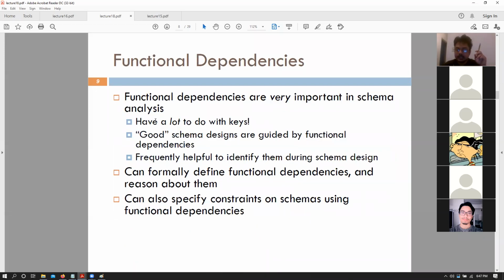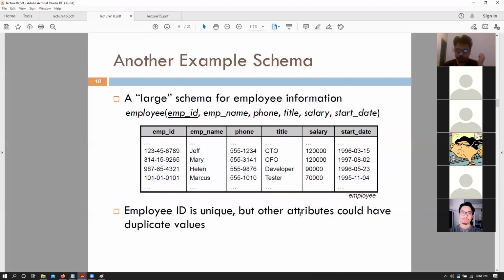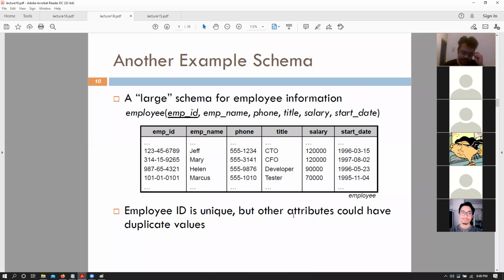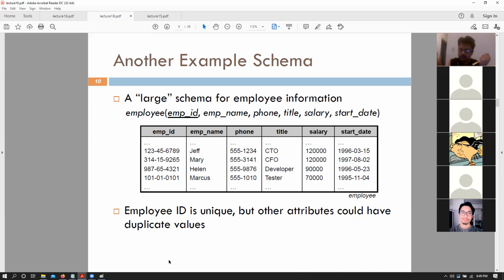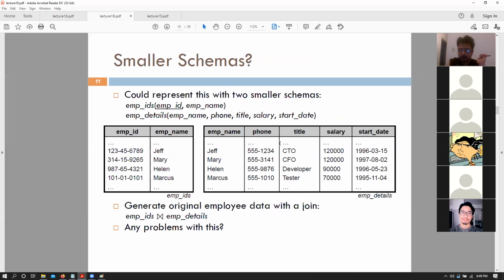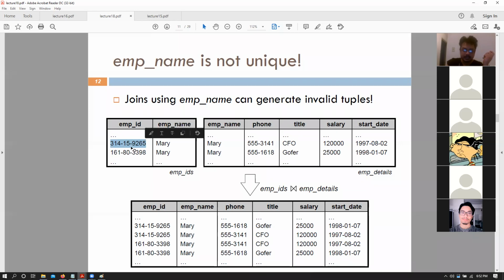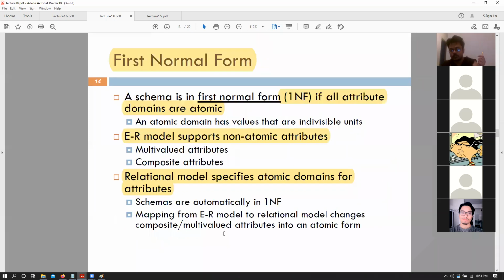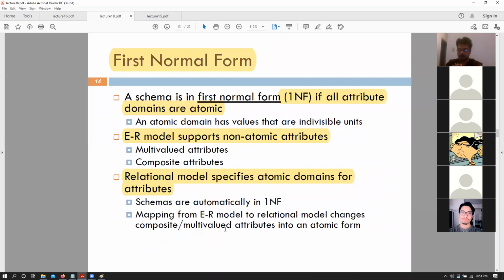Part005 Session 22